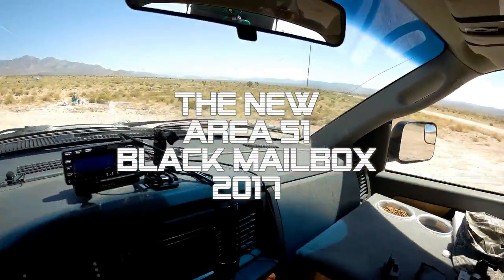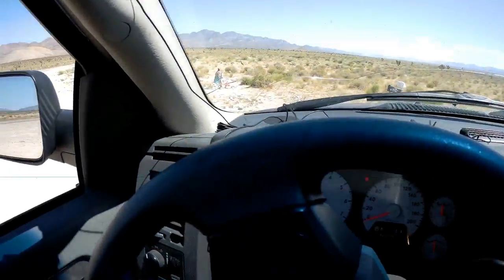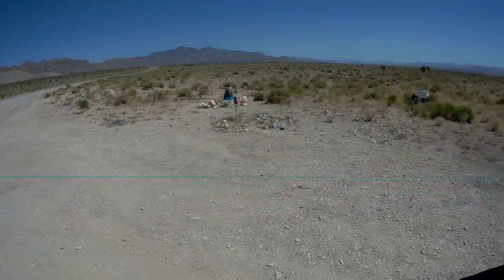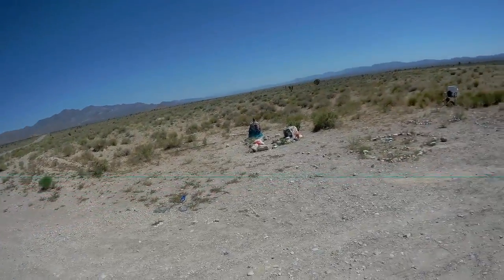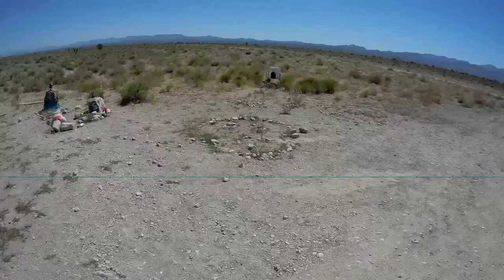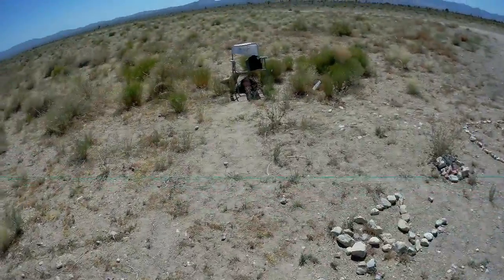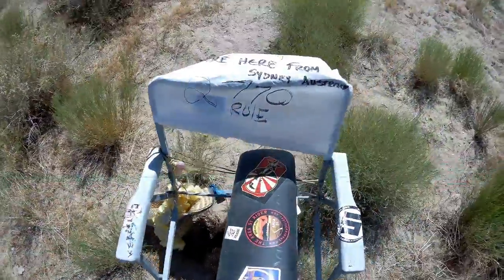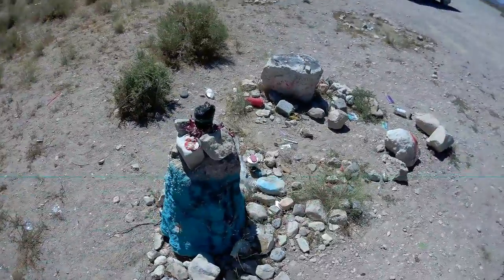AREA 51: The NEW Black Mailbox 2017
Area 51 Stickers and Patches!

SPECIAL THANKS TO SJCAM FOR SOME OF MY GEAR!

COPYRIGHT:
NO PART of this video may be reproduced, distributed, or transmitted in any form or by any means, including photocopying, recording, or other electronic or mechanical methods, without the prior written permission of The Area 51 Rider.